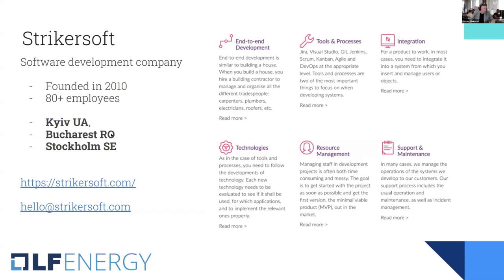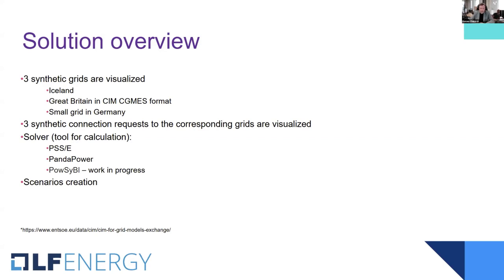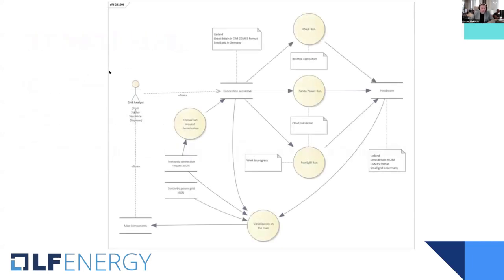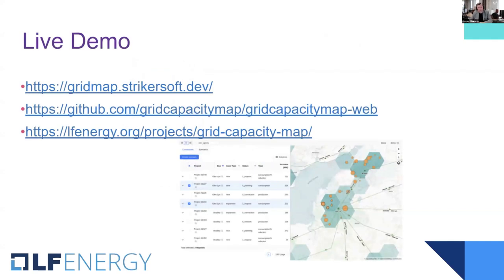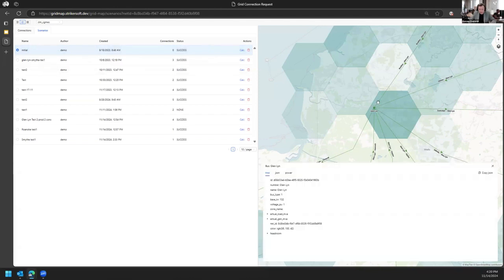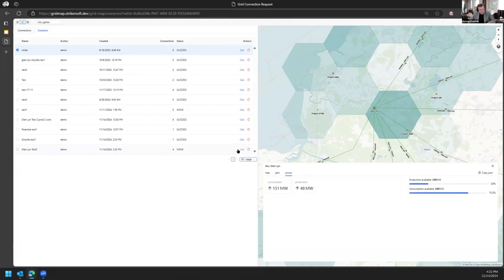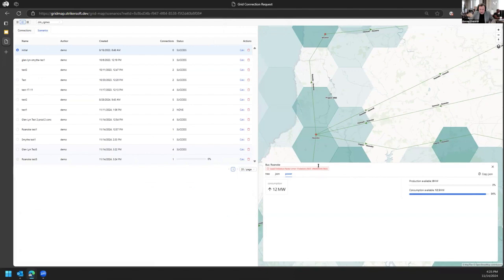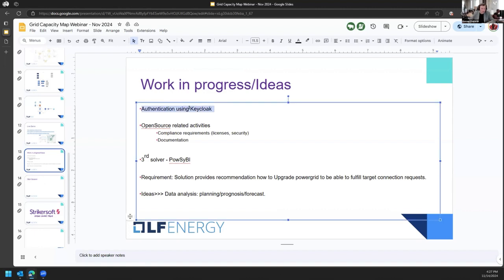Webinar: Grid Capacity Map - a Snapshot (November 2024)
The Grid Capacity Map tool is designed to calculate hosting capacity or headroom in the power grid using power flow calculations. This innovative tool includes a web frontend with a scenario builder, enabling users to calculate hosting capacity for various scenarios. By providing a user-friendly interface, the tool simplifies the process of assessing the grid's capacity to accommodate additional loads or generation sources.

The software has successfully passed the proof of concept phase and has moved beyond the initial development stage. It has been integrated with Pandapower and PSS/E, two well-known power system analysis tools. Each solver offers unique strengths depending on the grid type, whether it is distribution or transmission, and the specific scenario being studied. This flexibility ensures that the Grid Capacity Map tool can be adapted to a wide range of applications and grid configurations.

This webinar presents the tool in its current state to gather feedback and identify potential development partners. While the Grid Capacity Map is not yet a finished product, it has reached a level of maturity where we can demonstrate its potential and initial capabilities. By collaborating with industry experts and stakeholders, we aim to refine and enhance the tool to better meet the needs of the power grid community.

Speakers:
Harald Klomp, Hub Manager, Vattenfall Eldistribution AB
Roman Chubaruk, COO, Strikersoft